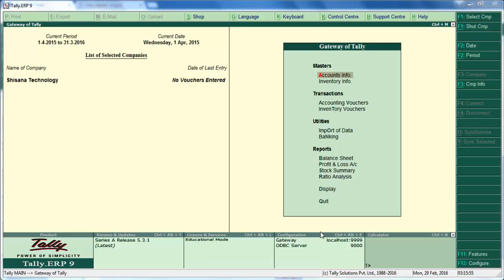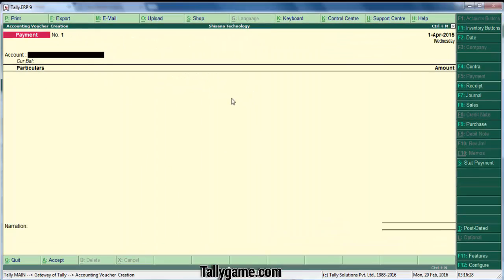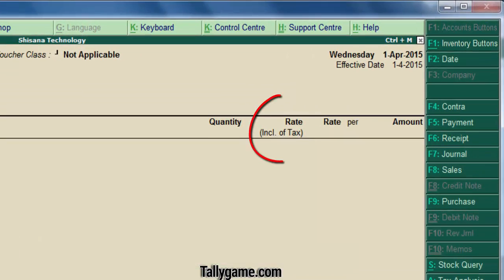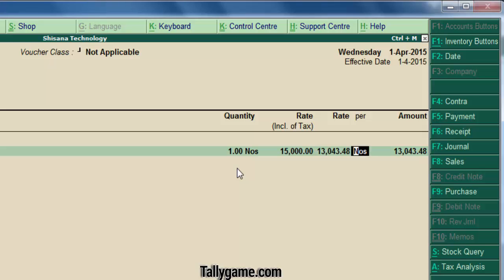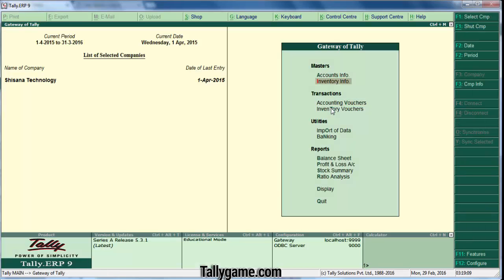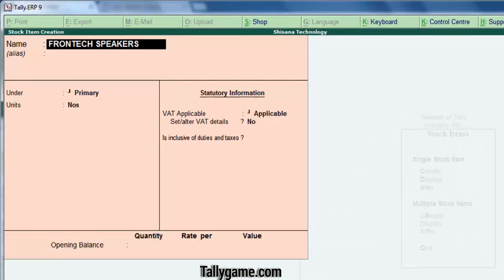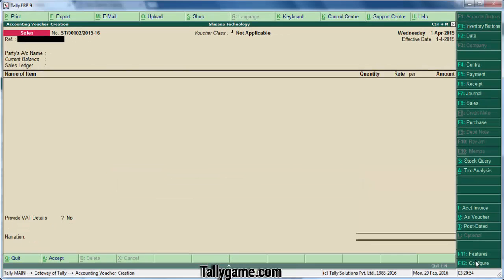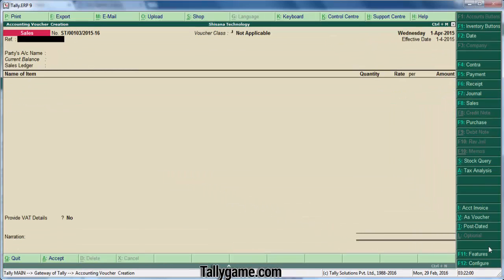Sales transaction inclusive of tax without voucher class in tally erp9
How to enter a sales transaction inclusive of tax in Tally ERP9, without manually calculating it, when selling a products inclusive of tax. CHECKOUT HERE FOR TUTORIALS

 There are two ways in tally erp9 release 5 onwards, for user up to 4.9.3 must use voucher class to set this option.
In this tutorial how to set sales voucher for automating sales transaction inclusive of tax, in Tally ERP9 release 5, we can create an additional column in sales voucher type by enabling an option at F12 features.
and the second option is stock item specific , we can set inclusive of tax for a specific items in stock item configuration screen.
and when entering a stock item, you can input total selling value ,tally calculate its value without tax in voucher entry screen.